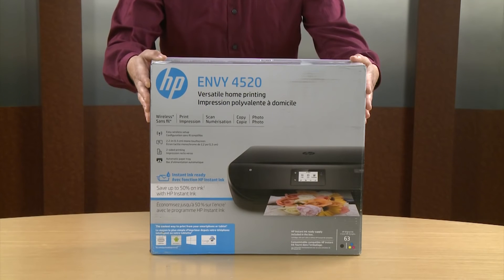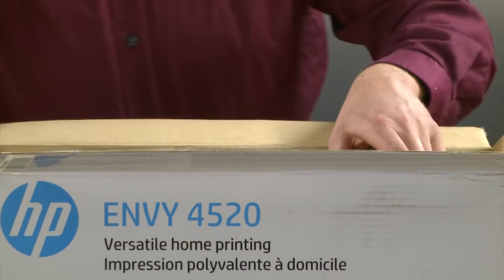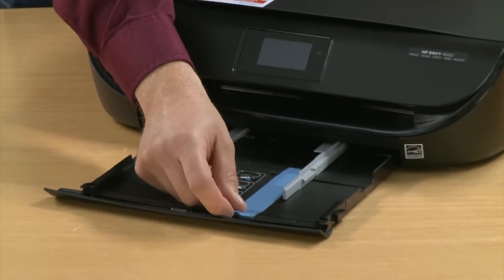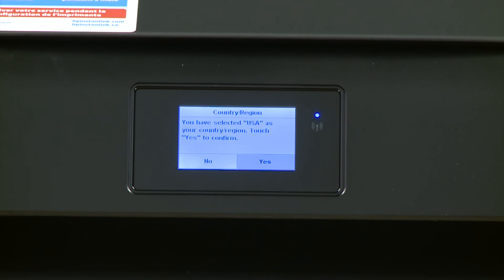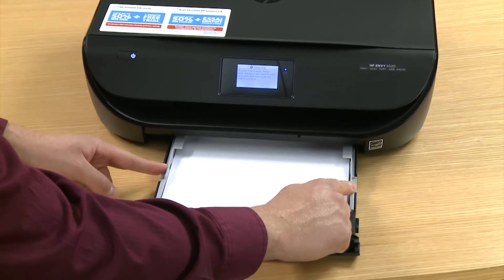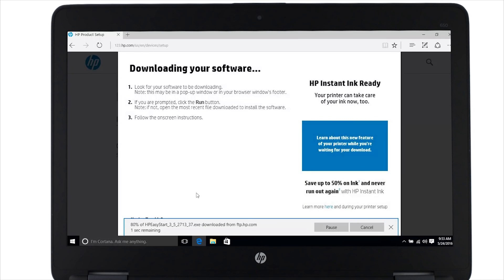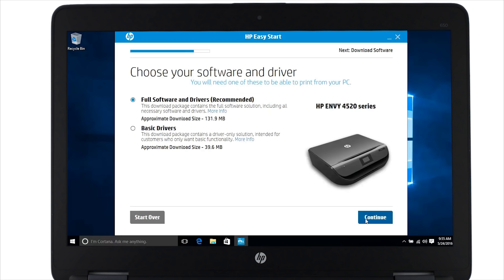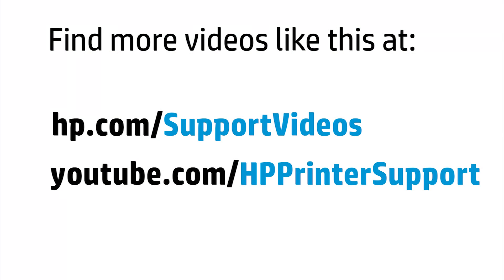Unboxing, Setting Up, and Installing the HP ENVY 4520 Printer HP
Introduction, Open up the box, Remove documentation, software, ink cartridges, and power cable, Remove the printer from the box, Remove packaging and tape from the printer, Prepare power cable, plug into the printer, and power on the printer, Select language, and region, Install ink cartridges, Load plain white paper and adjust guides, Print and scan an alignment page, Software setup guide... HP HPSupport HPENVY 123hpcom,hp printer